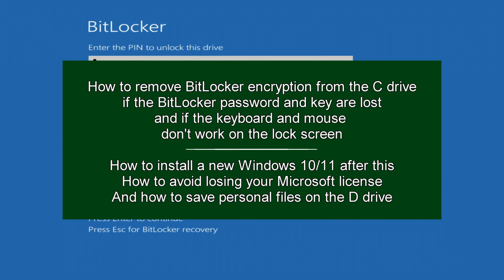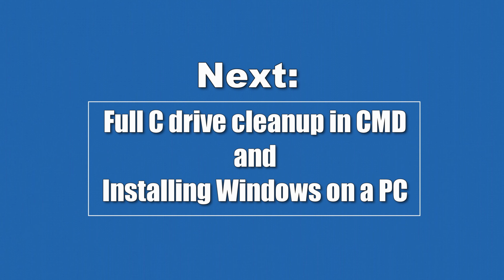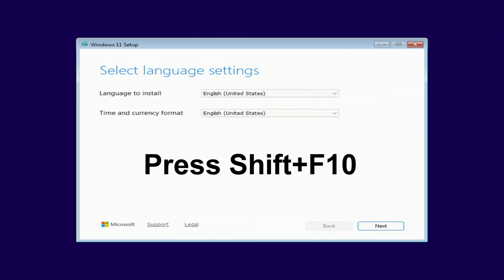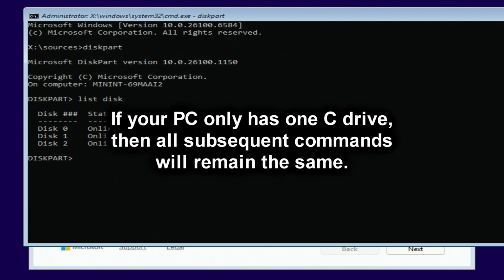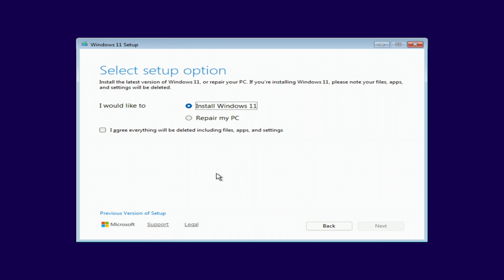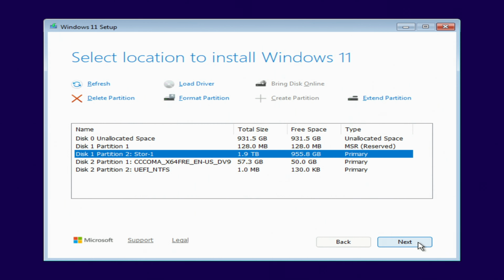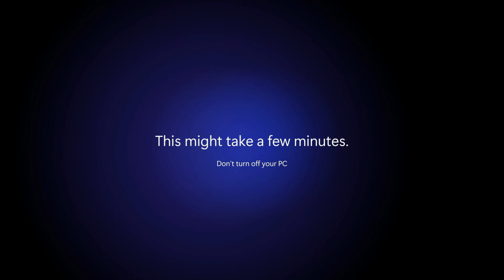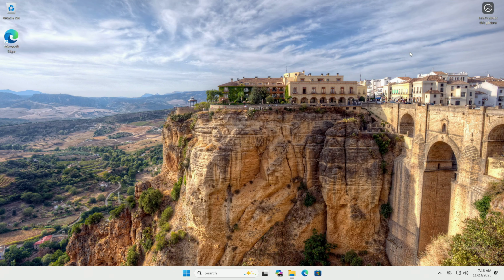🔓REMOVE BitLocker Without PASSWORD or Key (When the keyboard doesn't work)➡️Install Windows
⚠️ Warning! This method will delete all data on drive C!
In this video I will show you how to remove Bitlocker encryption from C drive, if Keyboard not working on Bitlocker lock screen.
Save all your personal data to D drive, perform a clean install of Windows 11 and keep your Microsoft license.
👉Link to a video tutorial on how to create a Windows USB flash drive and install Windows on a PC:
⏱️Timestamps:
0:00 Intro
0:56 Boot your PC from a USB flash drive with Windows 11/10
1:32 Open Command Prompt and clean up drive C
     🖥️Commands in the Command Prompt:
diskpart
[Enter]
list disk
[Enter]
select disk 0 [Enter](Change 0 to the disk number you want to install Windows on)
clean
[Enter]
exit
[Enter]
exit
[Enter]

3:05 How to keep your Microsoft license
3:40 How to choose the right location for your new Windows
4:40 Completing Windows installation, checking activation, checking drive D
Thank you very much for your attention to my video ❤️💕RemoveBitLockerEncryption